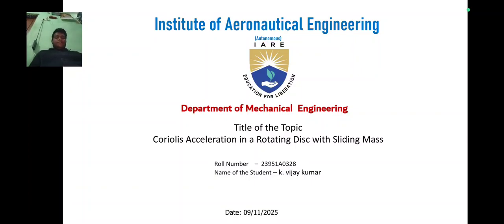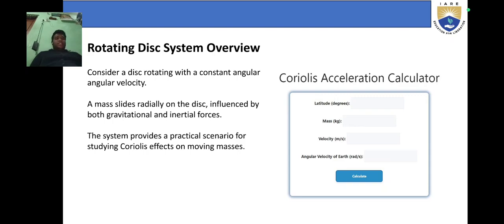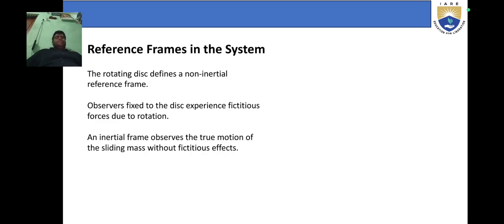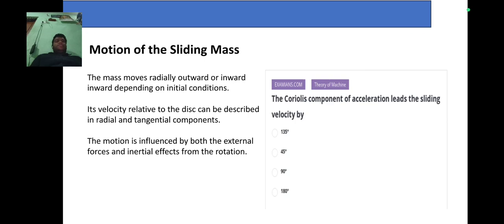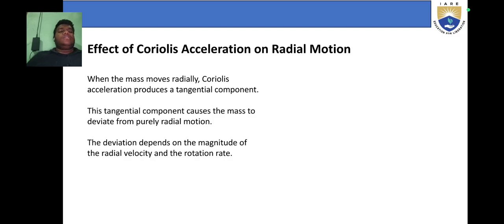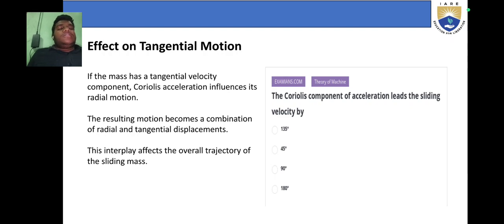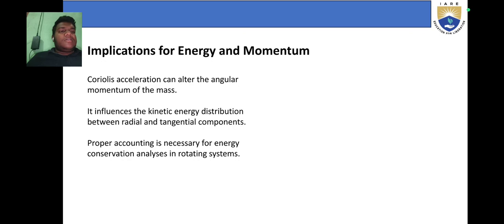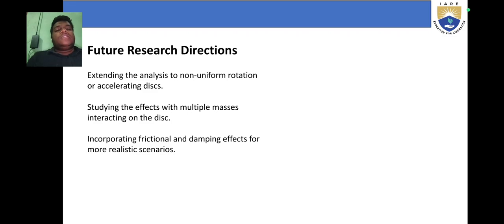FEA aat-2 23951A0328